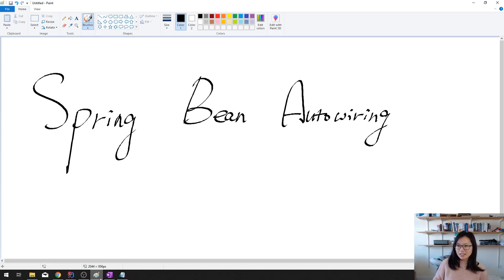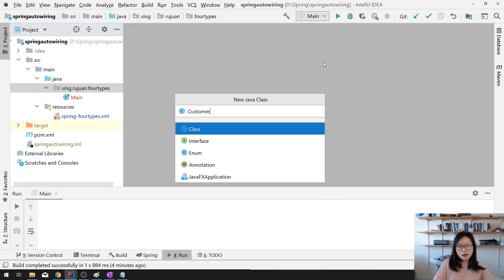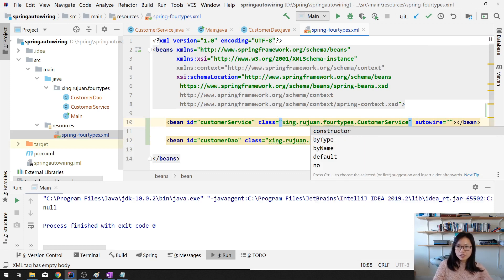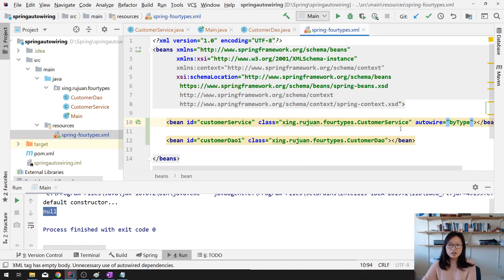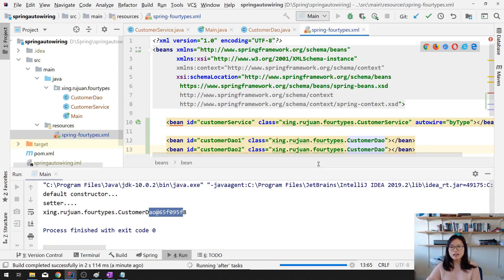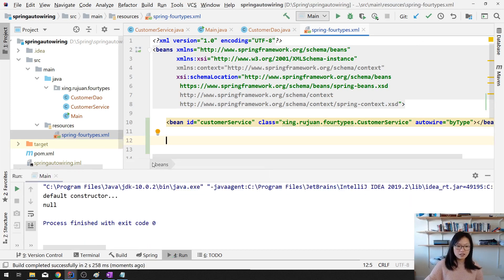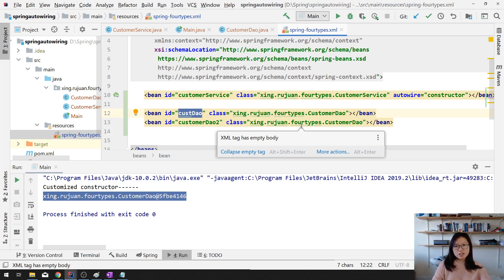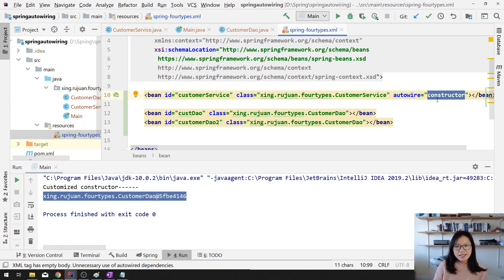Spring Bean Autowiring Part 1 - XML Configuration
In this video, shows you 4 types of autowiring in XML configuration.